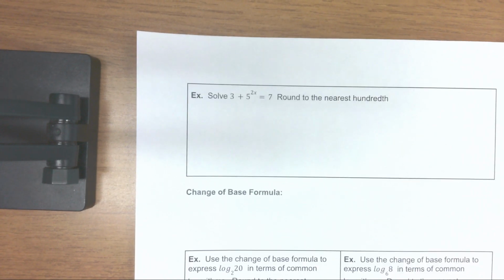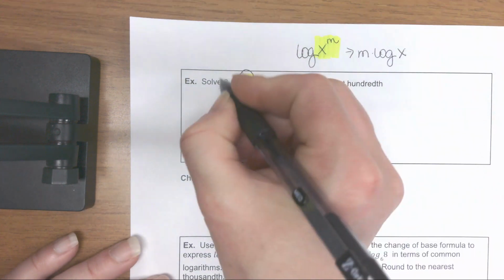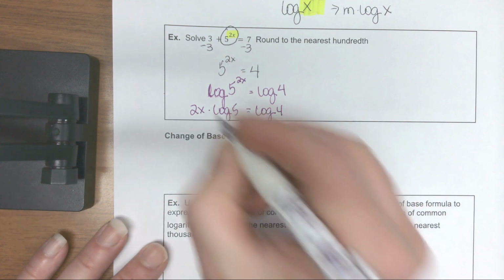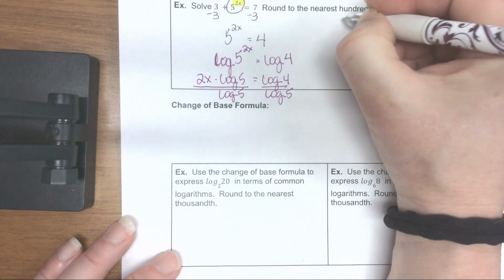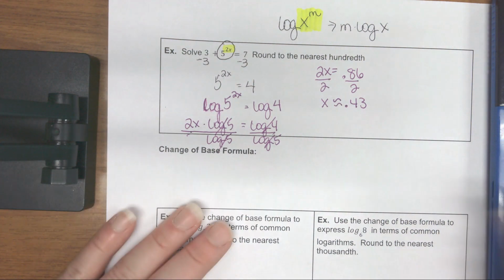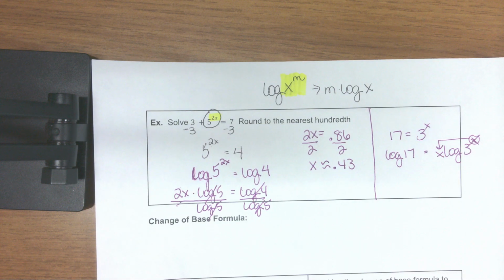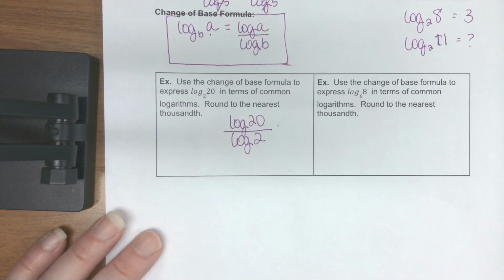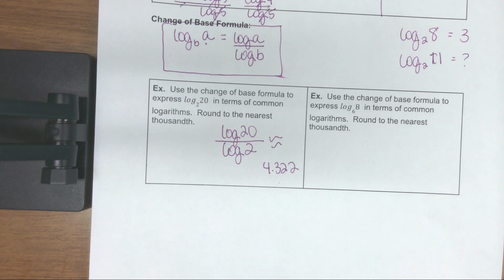Algebra 2 Change of Base Formula